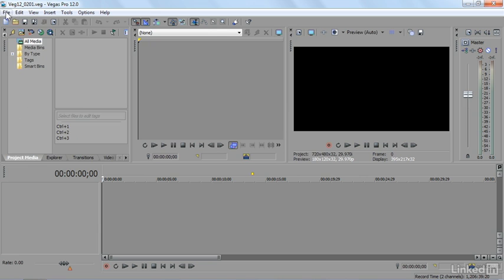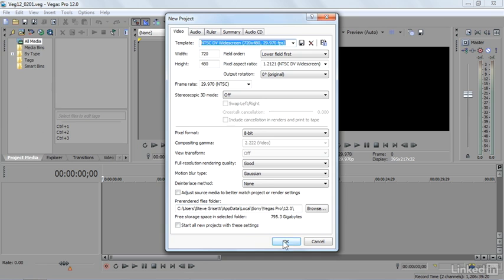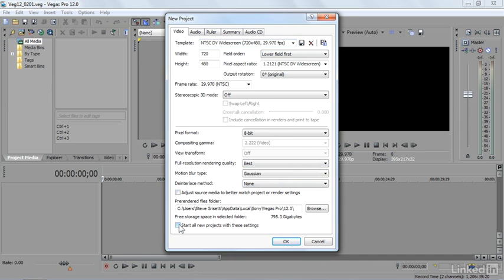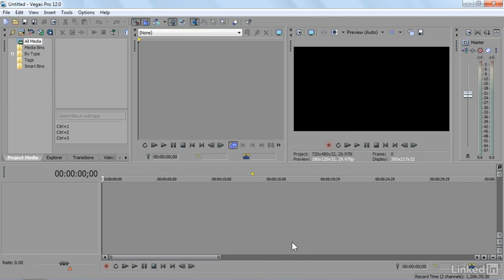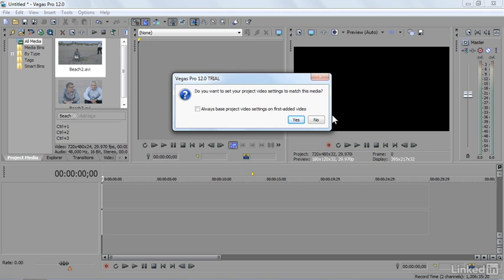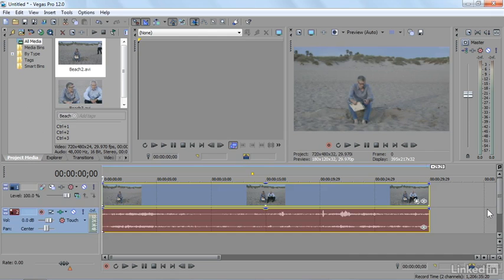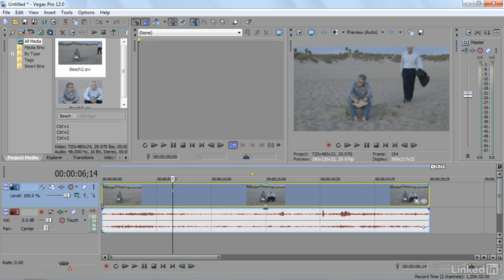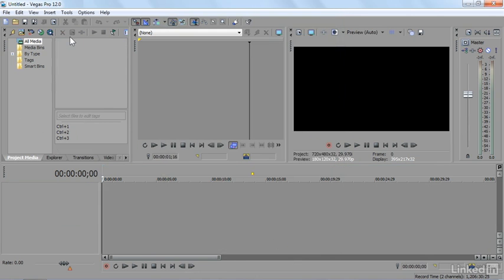Sony Vegas Pro 12 Complete Training Part 06